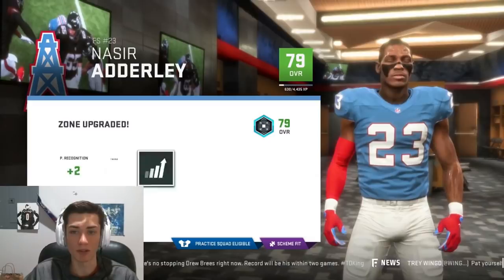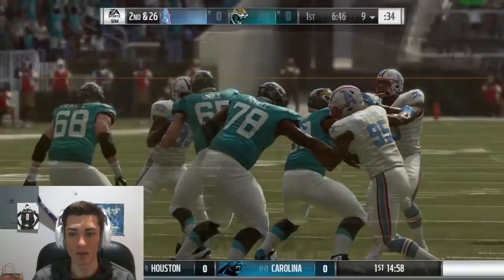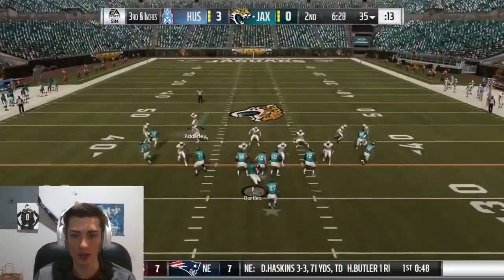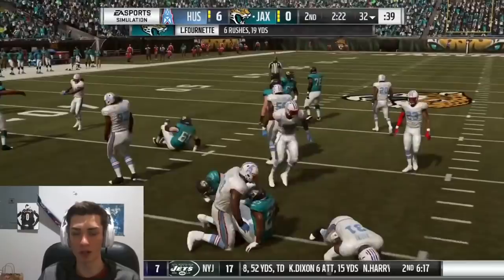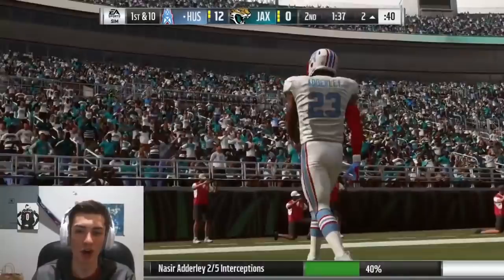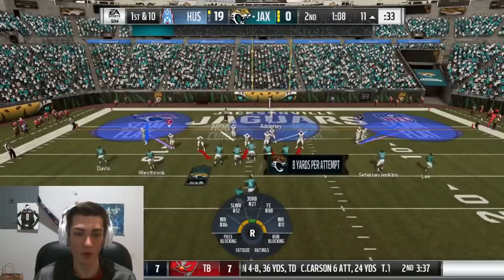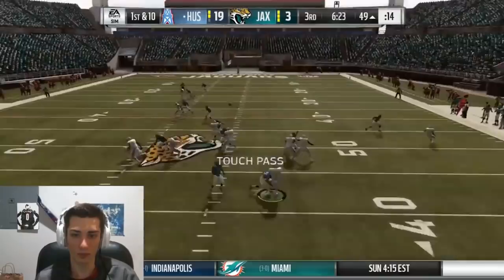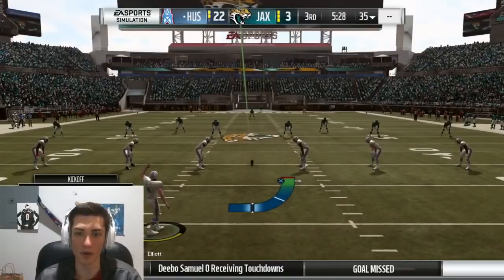Nasir Adderley is a beast! Madden 19 Houston Oilers Relocation Franchise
Seriously though, whether it's madden 19 rebuilds, madden 19 rebuilding, madden 19 realistic rebuilds or madden realistic rebuilding of any team, I am painfully average